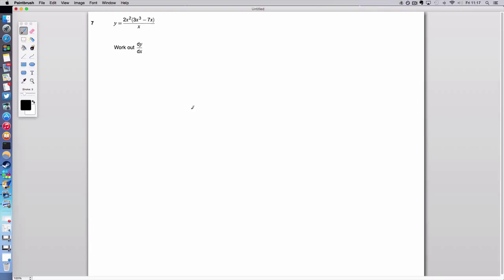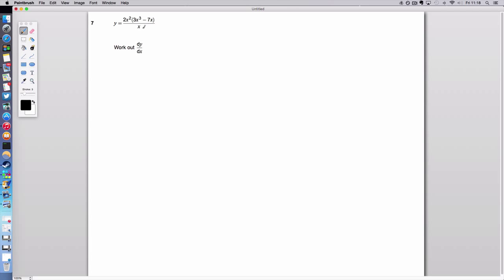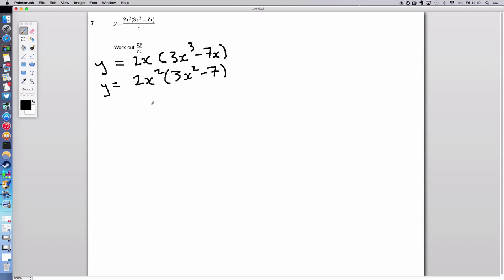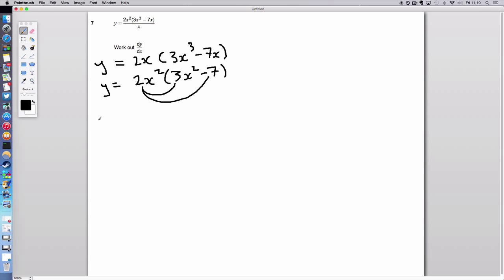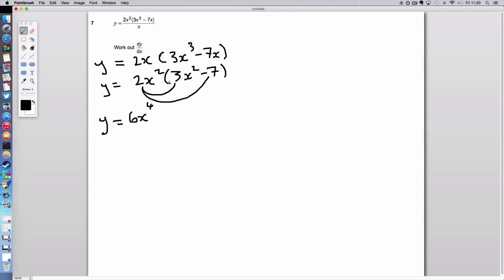AQA Lv2 Further Maths Jan 2013 Paper 1 Q7